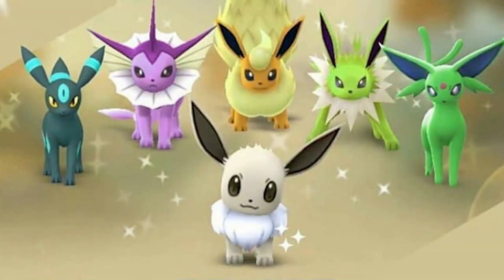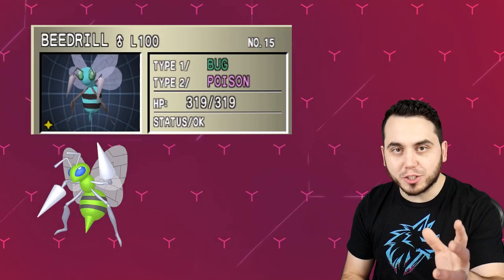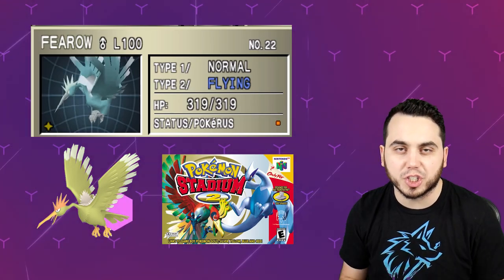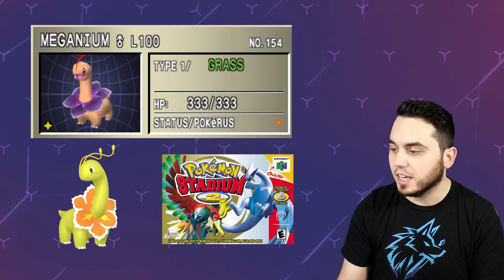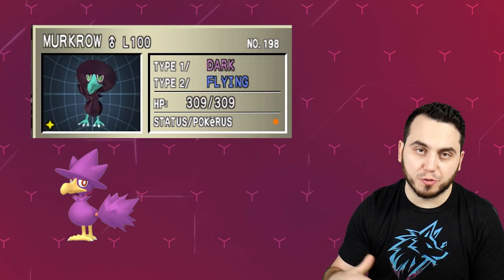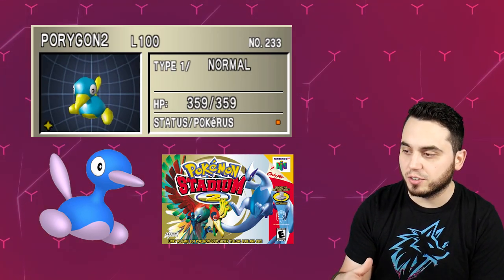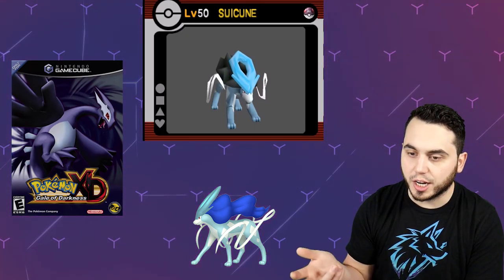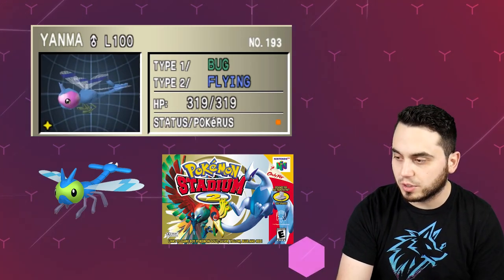16 AMAZING SHINIES the Pokemon Spin-Off Games Did Better!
Breaking down a ton of Shiny Pokemon that have changed in the franchise!
Some of these Shiny Pokemon are AMAZING! Way better than what we have now!

Over the years, Shiny Pokemon have been a mainstay in the Pokemon franchise, but did you know that there are a handful of them that changed throughout the years from Pokemon Gale of Darkness, Stadium 2 and more? Some of these Shiny Pokemon looked VERY different in the past!